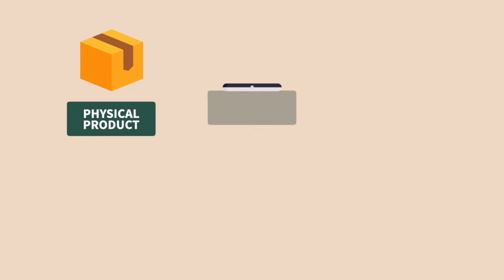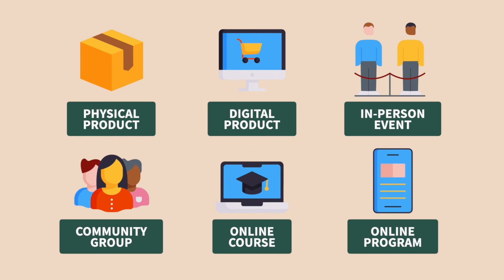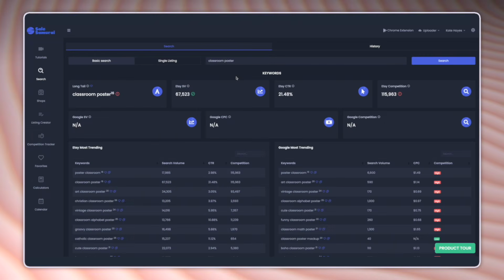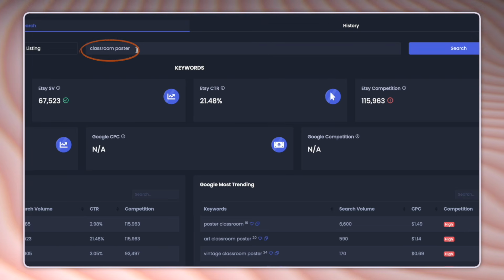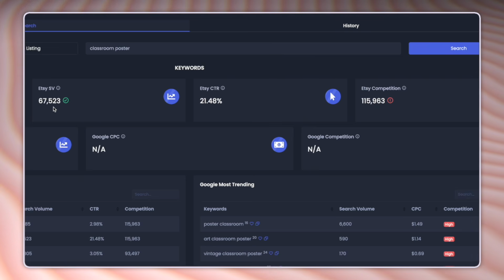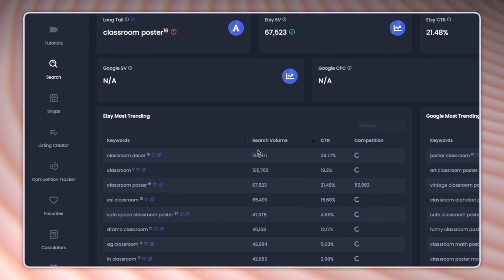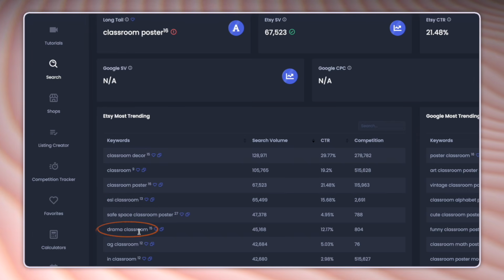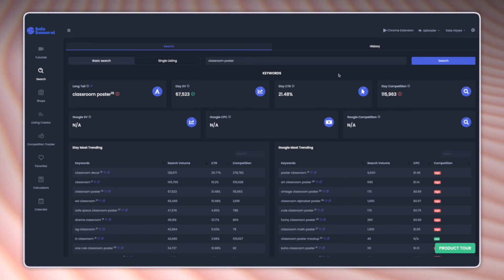How to Start DIGITAL MARKETING (Step by Step for Beginners)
Digital marketing. What is it and how do you get started? This digital marketing tutorial for beginners answers those questions and shares step by step how to get started digital marketing if you've never done it before. Included in the forms of digital marketing we cover here are content marketing, social media marketing, email marketing, and relationship marketing. If you've ever wanted to get your online business discovered, make money online, or wondered how to advertise your business online, you're in the right place. You'll learn digital marketing in this digital marketing full course and know how to hit the ground running right after.